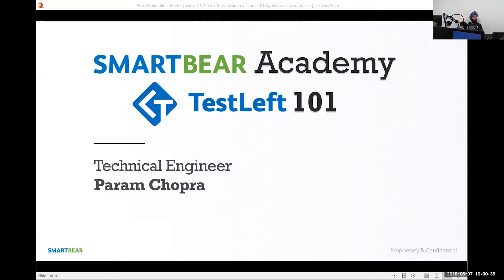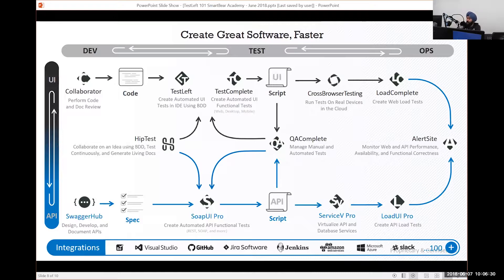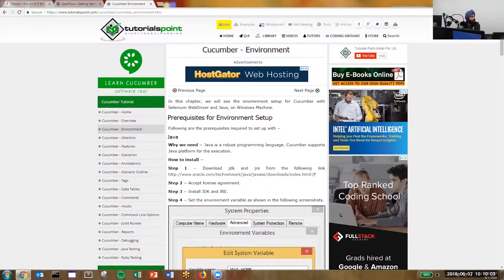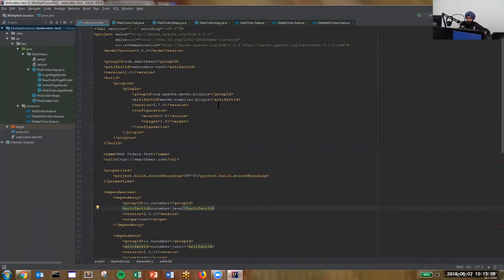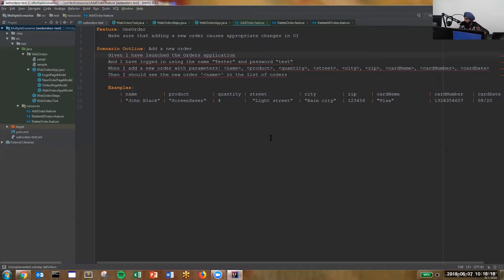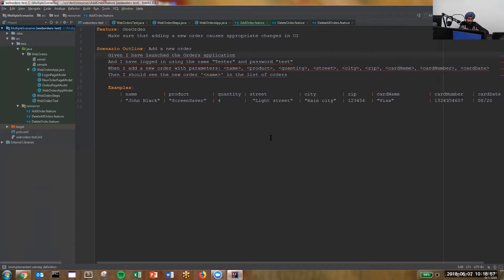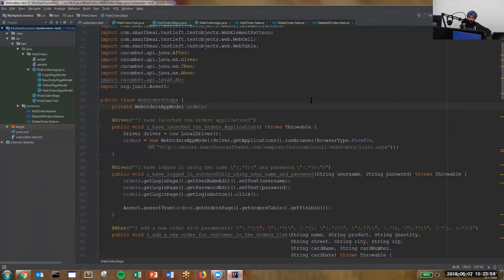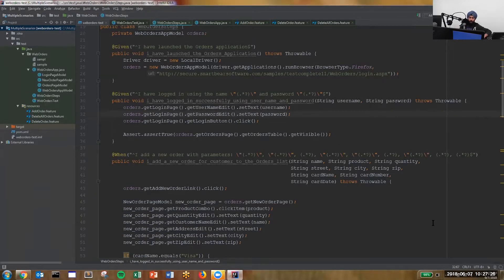TestLeft 101 SmartBear Academy Tutorial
This TestLeft 101 Tutorial will introduce you to the TestLeft product and explain how to start using it within your workflow. This includes an overview of agile testing, how TestLeft and BDD are related, and then using the product. Try TestLeft for free today

What you will learn:
 • What problem TestLeft solves
 • Using TestLeft with BDD
 • TestLeft object spy
 • TestLeft application model generator